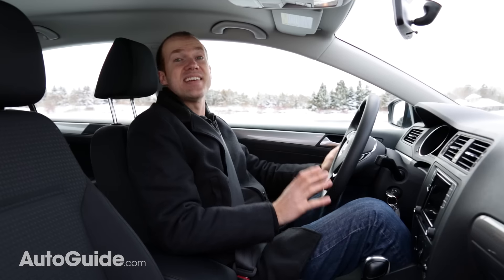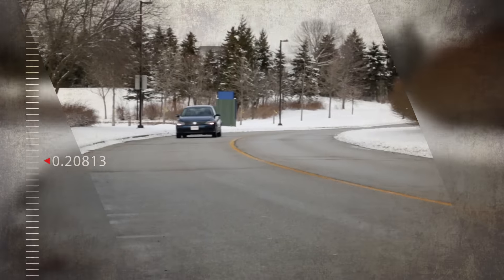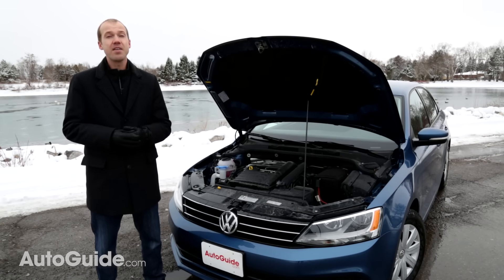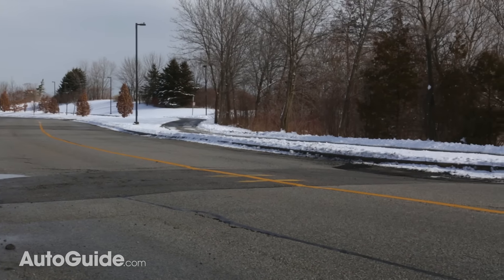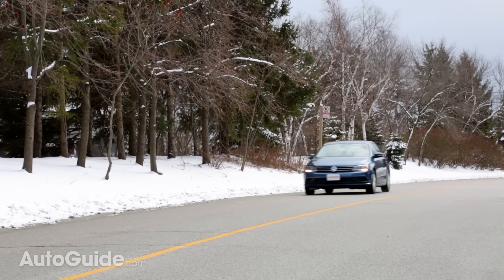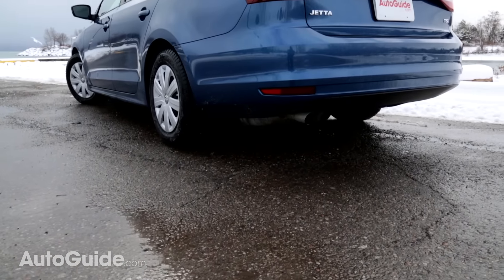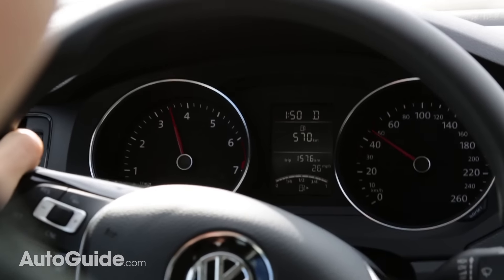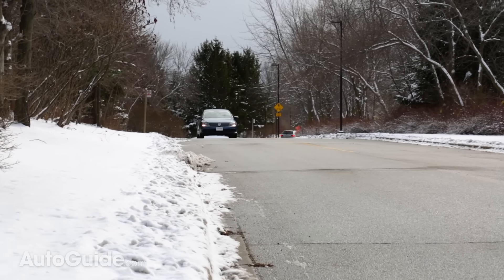2016 Volkswagen Jetta's New 1.4L Turbo Engine - Feature Focus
Welcome to a new segment called Feature Focus. In this series, we'll take a look at one specific part of a car that stands out and we'll walk you through all the details in a quick two-minute video. In this second instalment, we take a look at the Volkswagen Jetta's new engine.